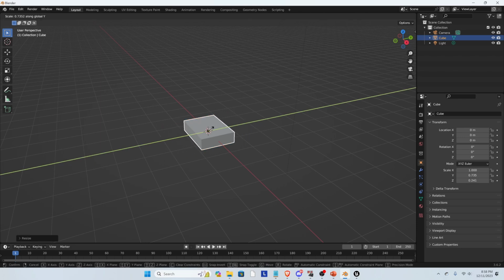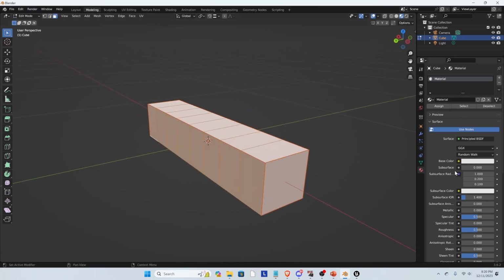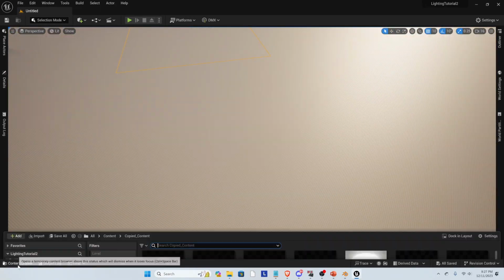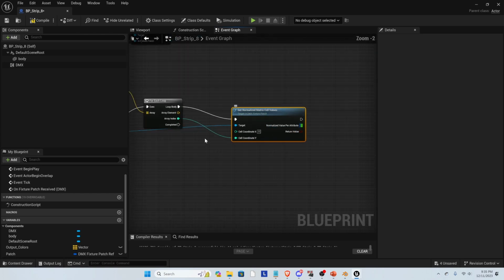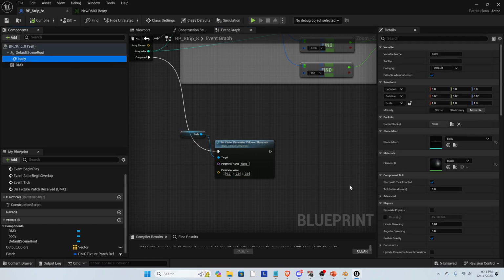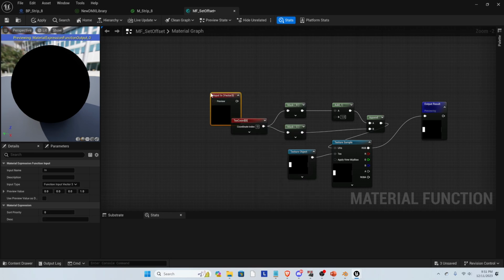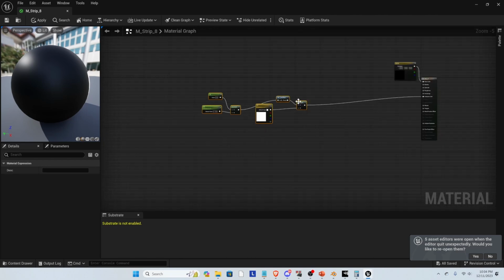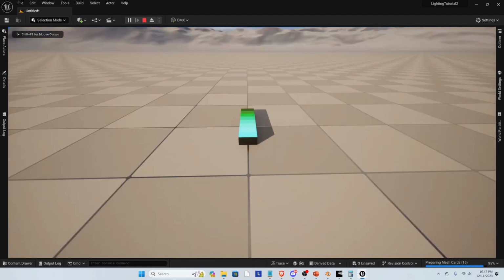Basic Multi-Instance Fixture in Unreal Engine 5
In this video, I create a very basic, 8 cell, multi instance, DMX controlled fixture with material that responds to the DMX signal.

In the next video, I show how to add a light efficiently, without adding a light for every pixel.

00:00 - Start with creating the head mesh
01:15 - UV Editing
02:48 - Geometry/UV Mapping
06:22 - Material Prep
07:50 - Shading Tab
09:05 - Bake Texture
10:52 - Post process with GIMP
11:53 - Export Model
12:57 - Save Blender Project
13:39 - Unreal Engine Importing
14:37 - Begin Building Blueprint
21:10 - Build DMX Profile
23:11 - Resume Building Blueprint
28:33 - Create Material Blueprint
32:19 - Create Material Function
35:31 - Reverse my texture on X Axis
36:34 - Back to Material Blueprint
39:34 - *Unreal Crashed :(*
40:02 - Resume
42:22 - Testing - Discovering Bug
43:46 - Debug - Static Mesh is not present